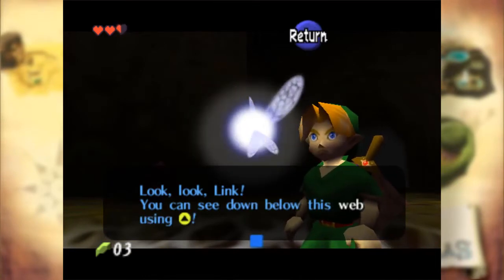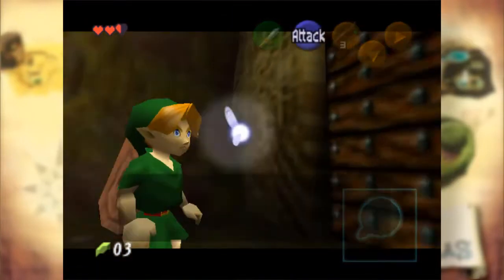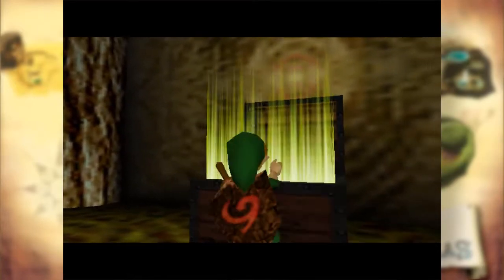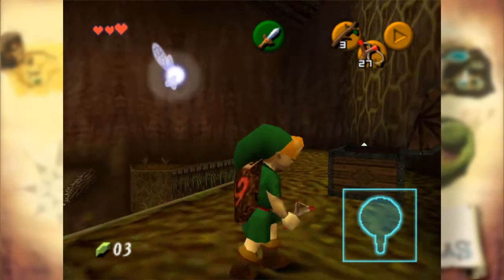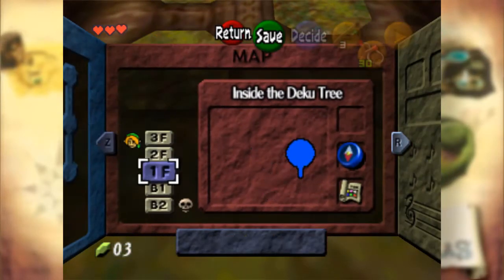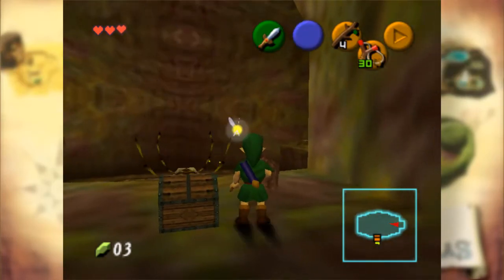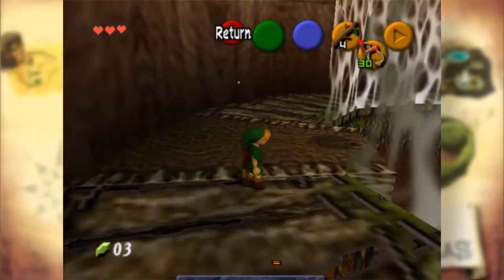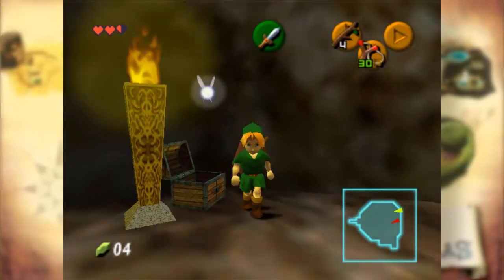Let's Replay Legend of Zelda Ocarina of Time - Episode: 2 - Old Tree That Swallowed Some Spiders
We begin our first dungeon and collect a whole bunch of goodies.